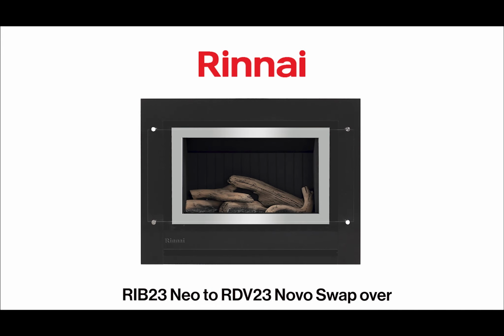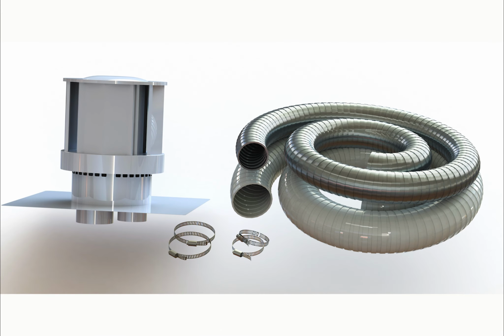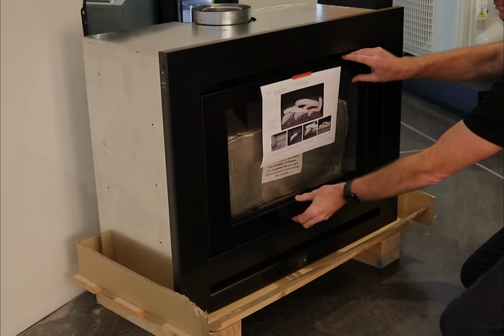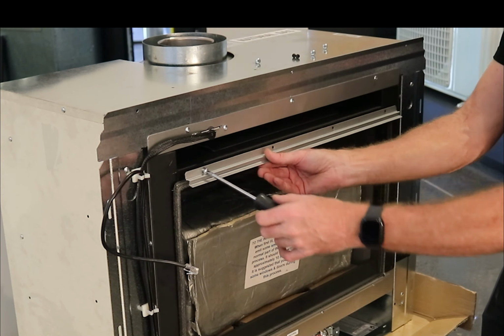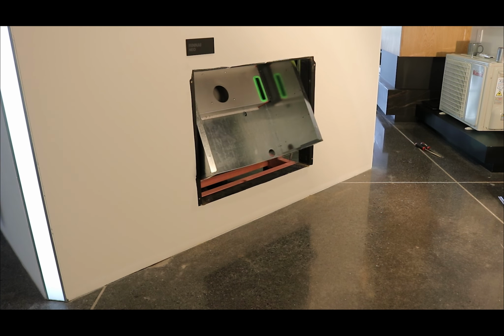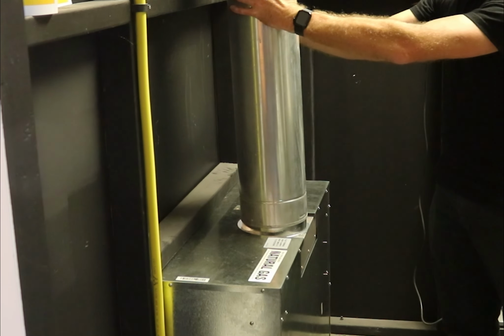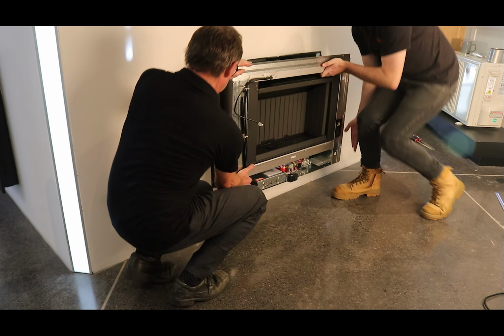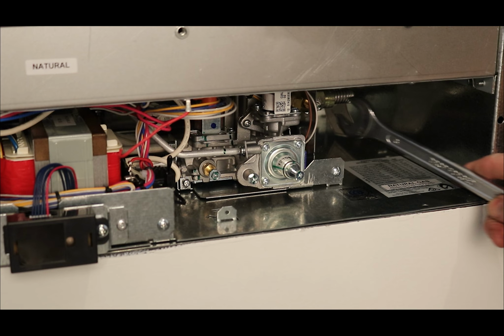Neo to Novo Showroom Changeover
This video explains how to swap your Rinnai Neo fire to a Rinnai Novo fire.